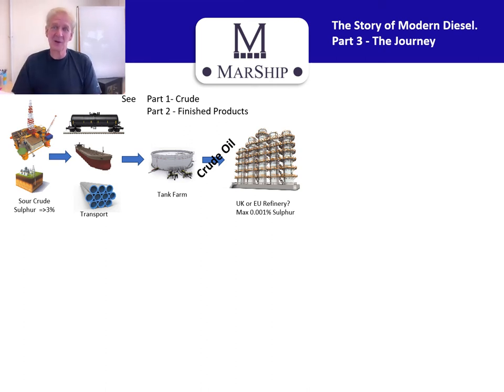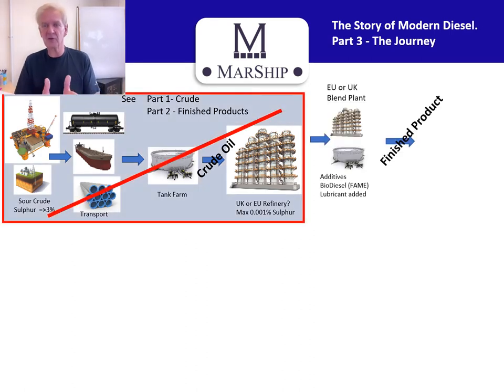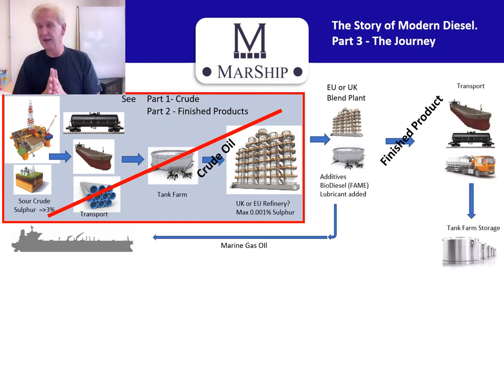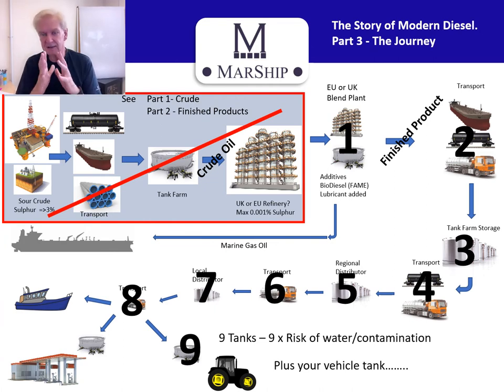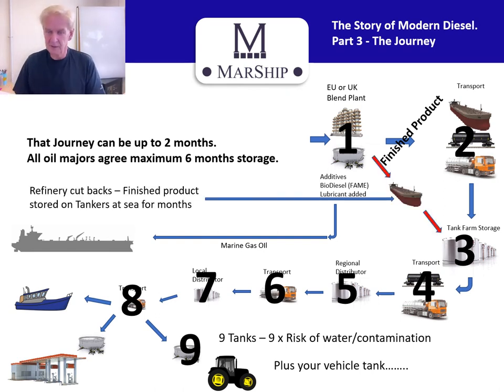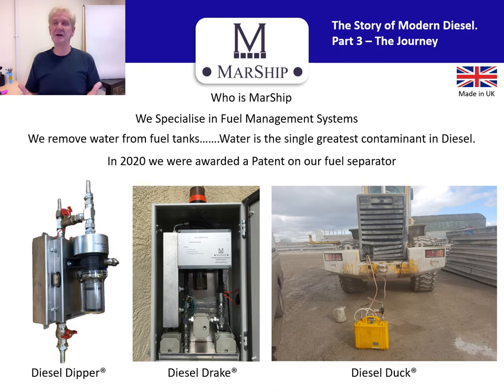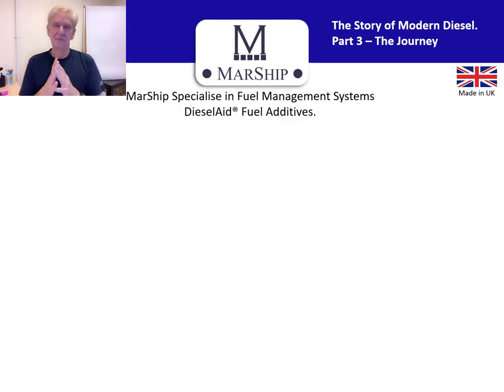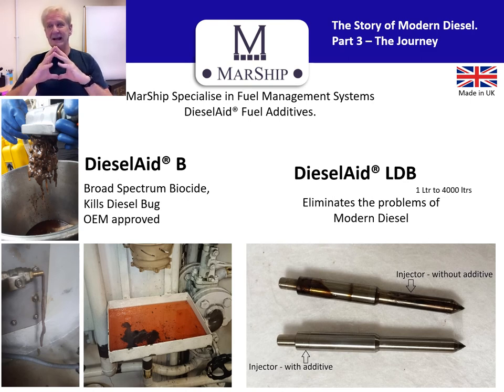Story of Modern Diesel Part 3 The Journey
Welcome to part 3 in this series of presentations we are making on Modern Diesel, Gas Oil, Red Diesel etc.
This explores the journey from Blend Plant to the end users fuel tank. How fuel exchanges ownership and tanks many times before you get it.
The problems with stored diesel are the same everywhere. Understanding why there is a problem is part of the battle.

MarShip ) specialise in cleaning the Air, The fuel and The lubricating oil on all Diesel Engines whether they are Marine, Agriculture or Mining..